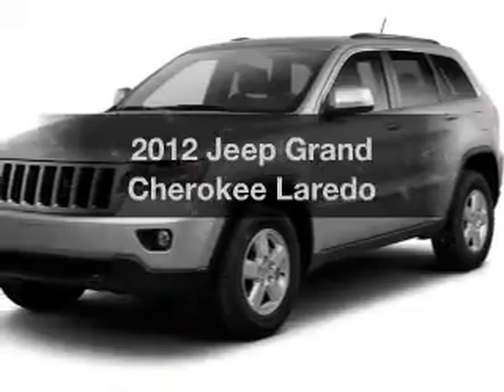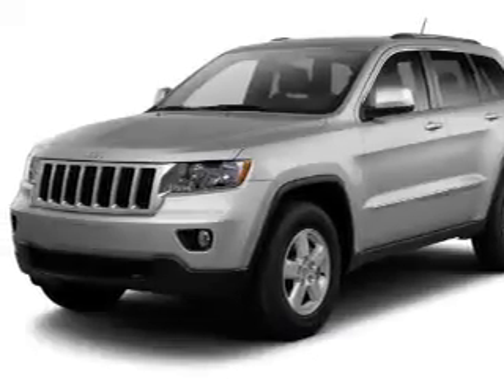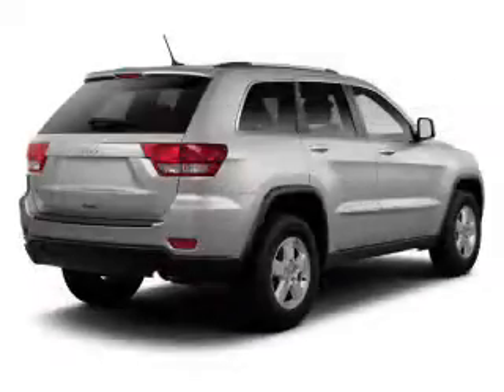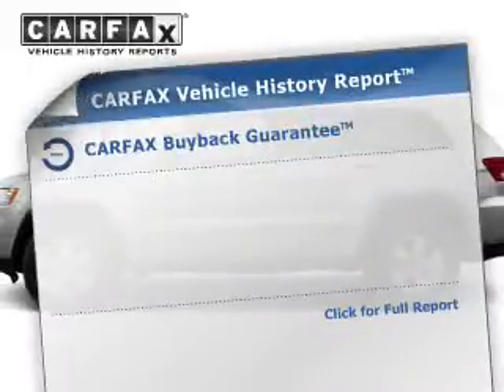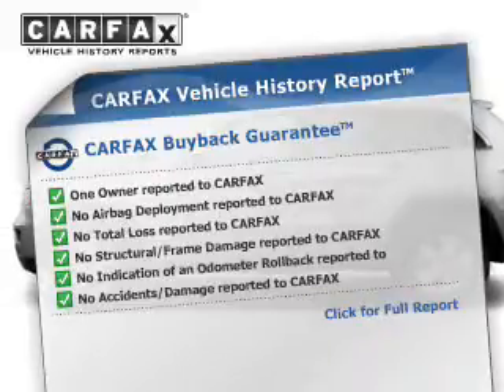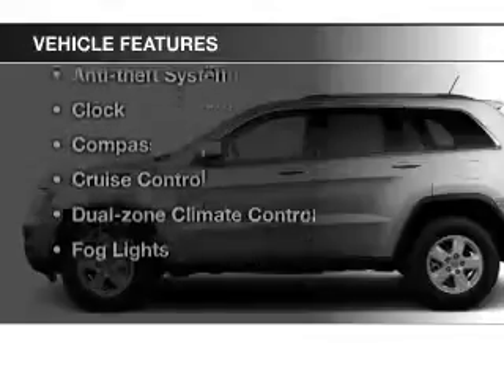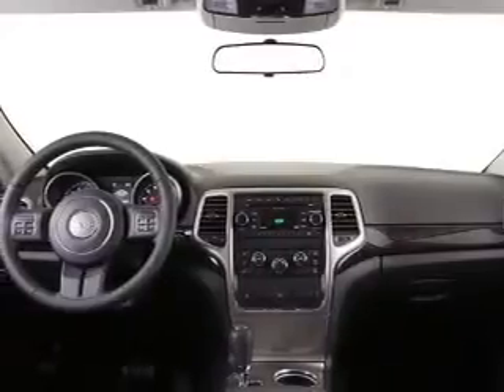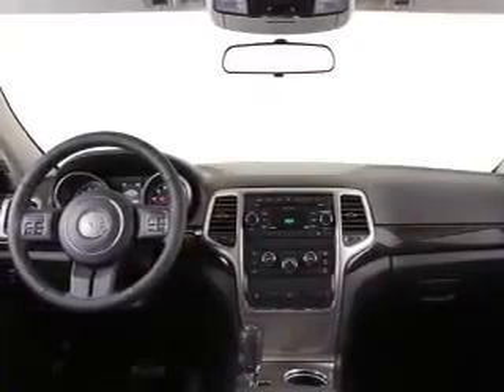2012 Jeep Grand Cherokee - Gladstone OR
Year: 2012
Make: Jeep
Model: Grand Cherokee
Trim: Laredo
Engine: 3.6 L, 6 cylinder
Transmission:
Color: Gray
Mileage: 28917
Address:
19400 SE McLoughlin Blvd